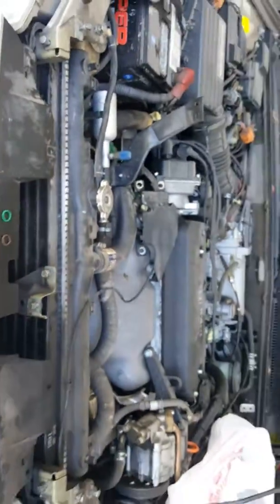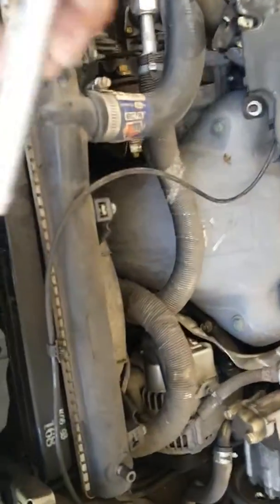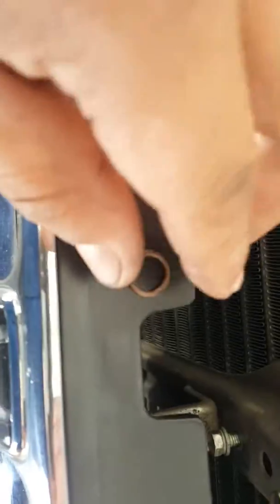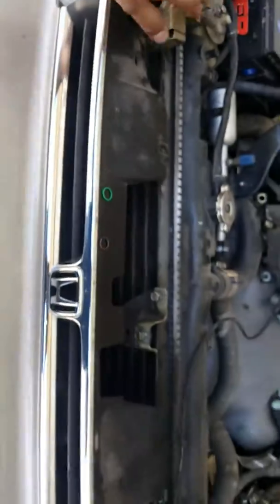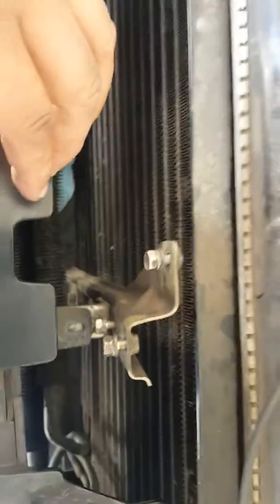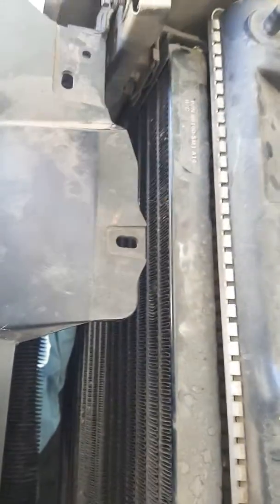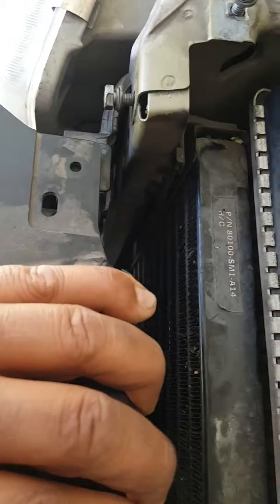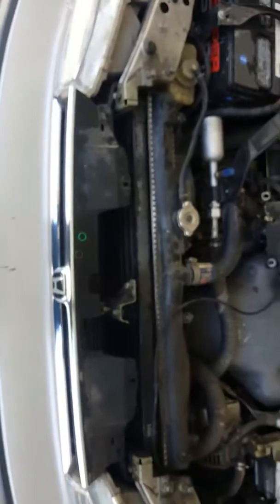1993 A/C condeser Honda Accord Wagon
Leaking condeser change install condeser air conditioning